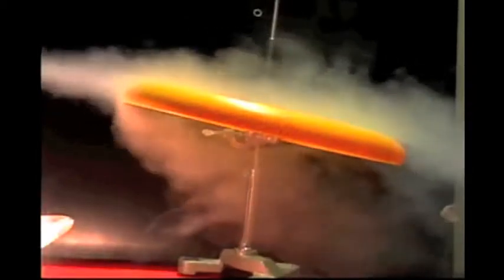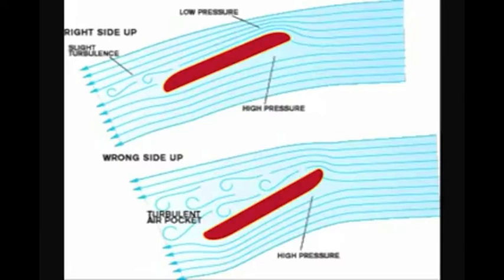Frisbee Physics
Do you wanna play Frisbee? Do you wanna learn how fribees soar in the sky? Do you wanna get thinner? Then watch this video about Frisbee Physics!